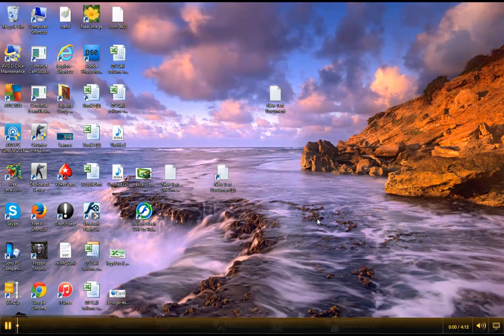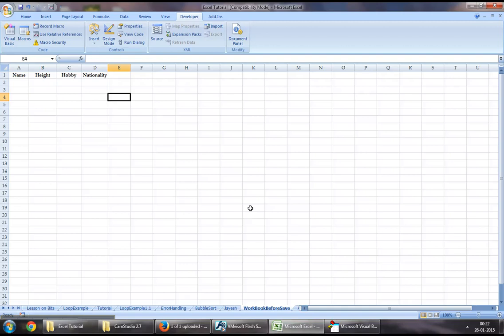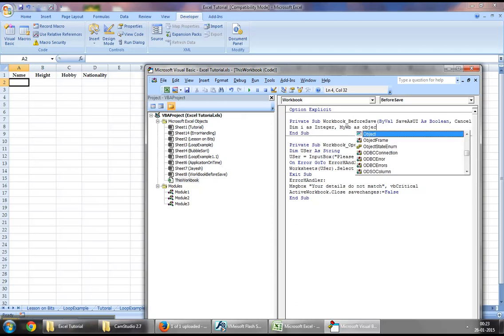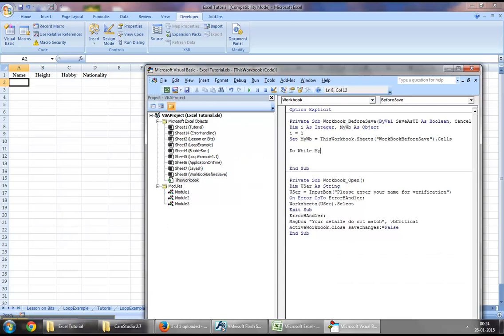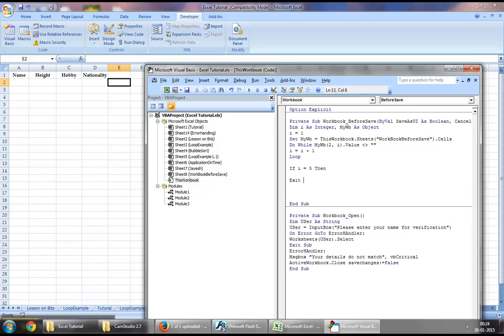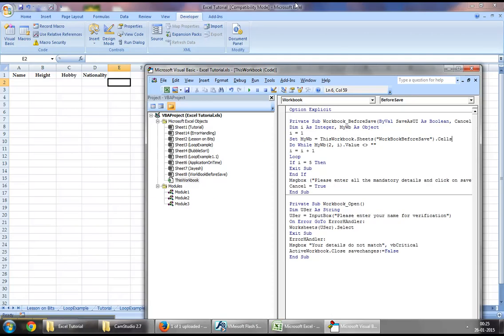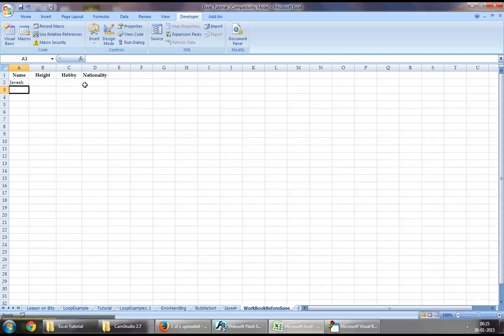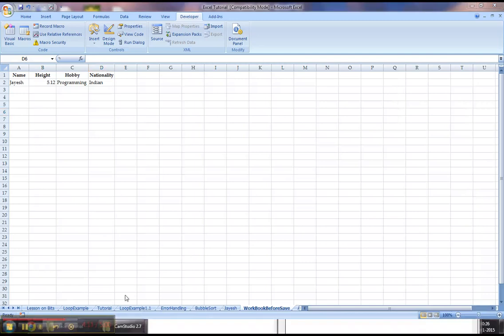Excel VBA Tutorial 17 - Workbook BeforeSave Event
Excel VBA Tutorial Series - How to use Workbook BeforeSave Event